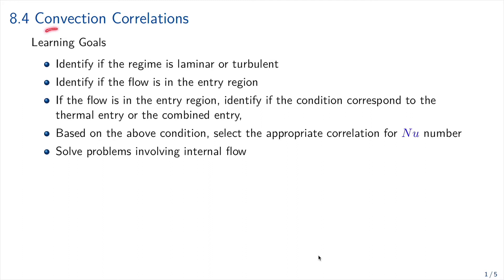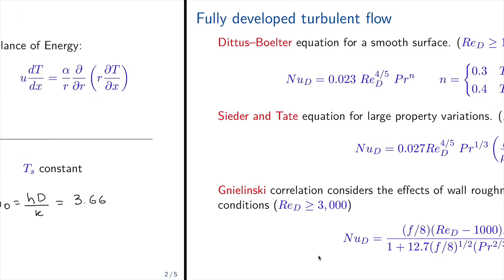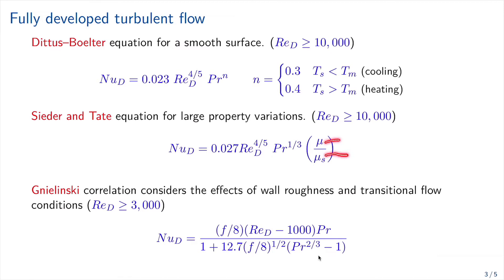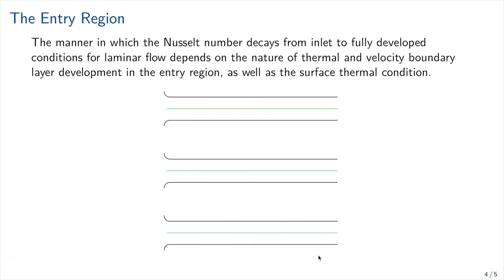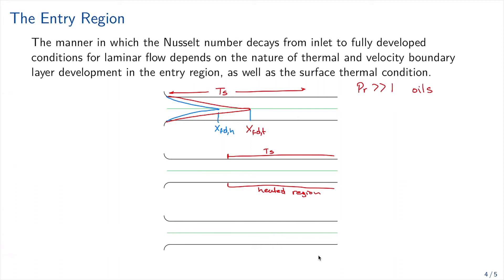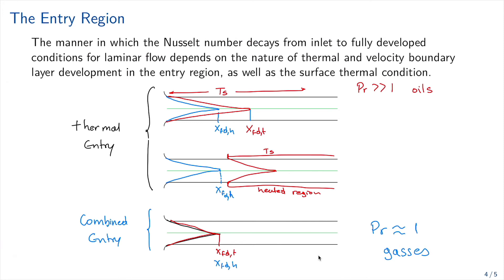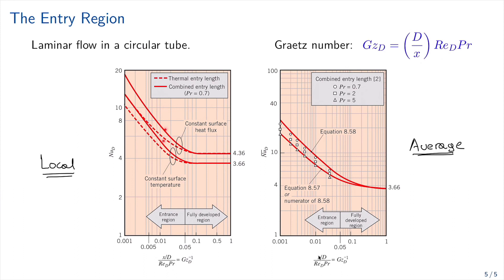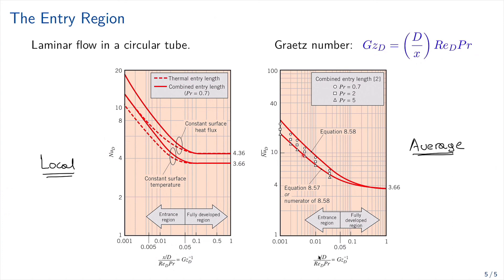Convection Correlations internal flow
Balance of energy and correlations for internal flow. (Flow in pipes)